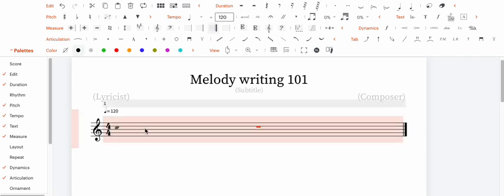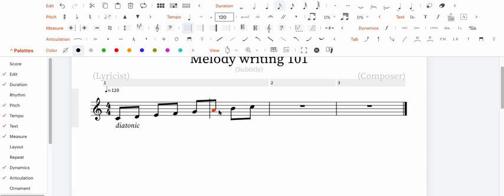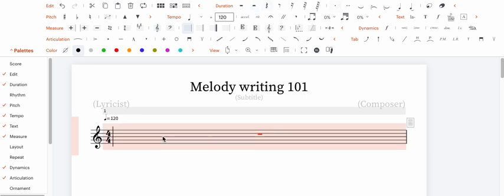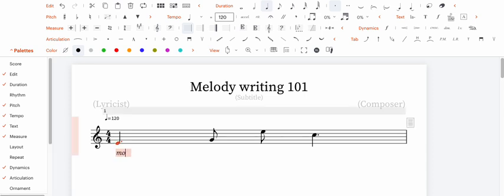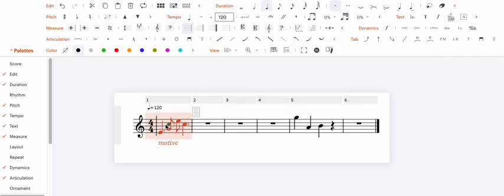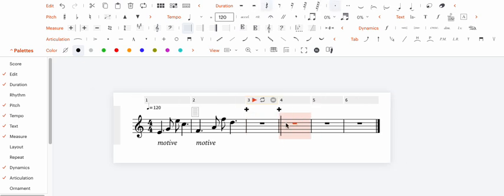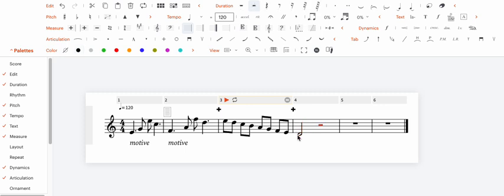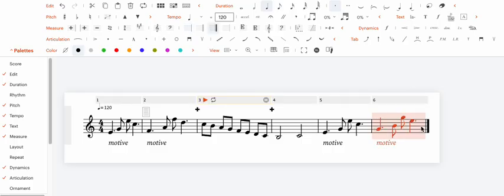Melody Writing 101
Using Noteflight to write melodies while understanding strong and weak notes, motives, and basic strategies such as sequences and rhythmic variation.